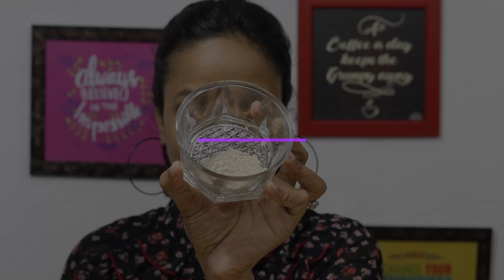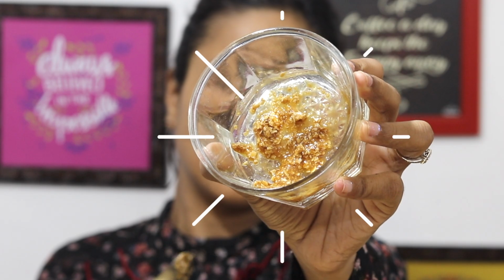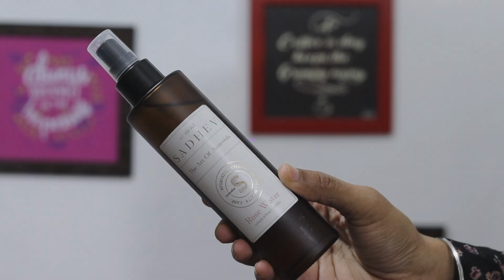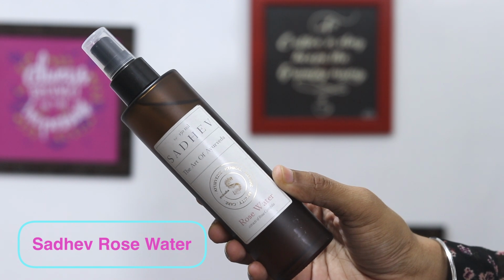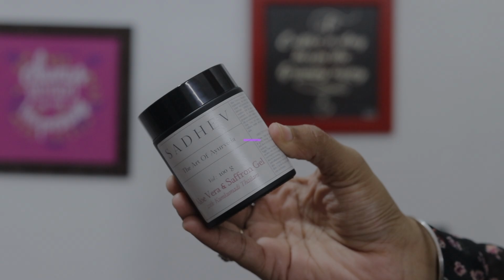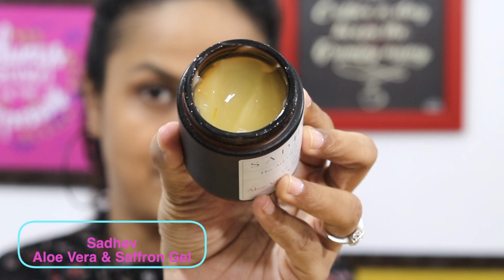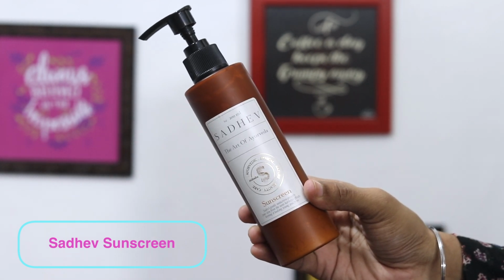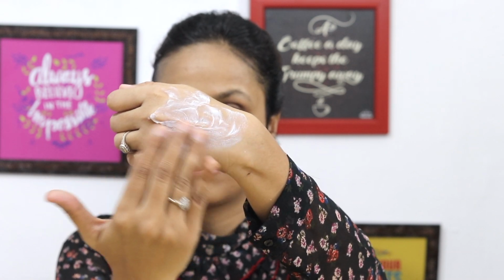Monsoon Skincare Routine For All Skin Types Ft Sadhev | Shalini Srivastava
Hope you all find this quick Monsoon Skincare Routine useful.

SADHEV brings ayurvedic formulations to life with an authentic and an exotic range of handcrafted luxury Ayurvedic products forged through age-old traditions, modern science, exquisite ingredients and luxury to enrapture your mind, body and soul.

Sadhev Ayurvedic Face Gel With Aloe Vera & Kumkumadi Tailam